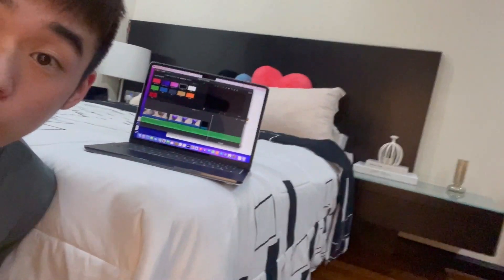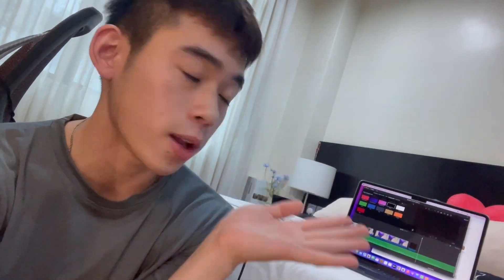Apple Macbook Air M2 (Midnight) Aesthetic Unboxing! Finally Upgrading 🤍🕛🎧!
Hey yall! I am finally back with another video and today its an unboxing video of the Macbook Air M2 in midnight! I have been using this laptop daily since uploading this video and it is truly truly a beauty and powerful!

LOVE YALL! MAKE SURE TO SUBSCRIBBEEBEBEBEBBE!